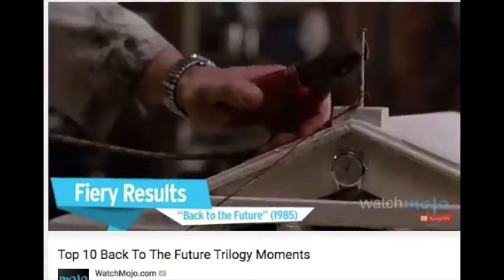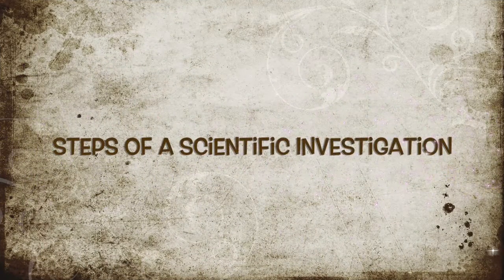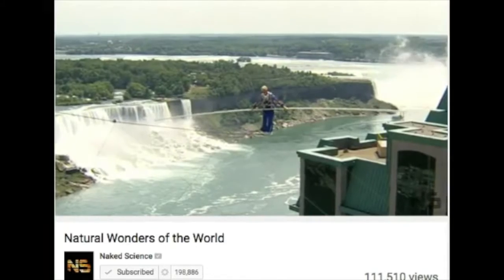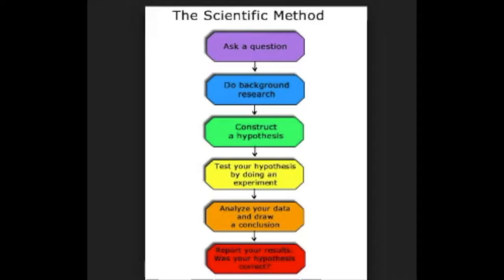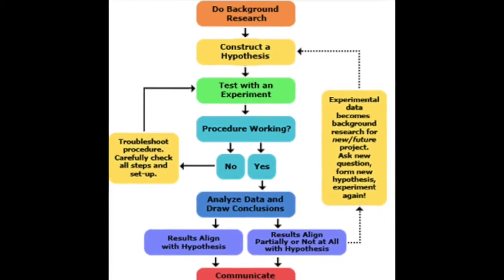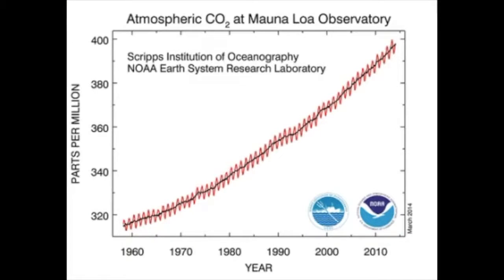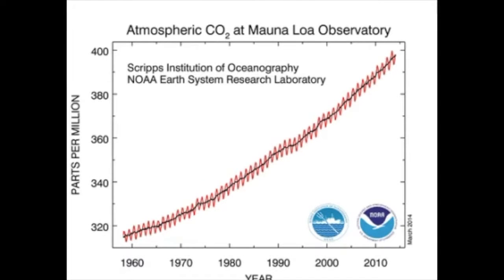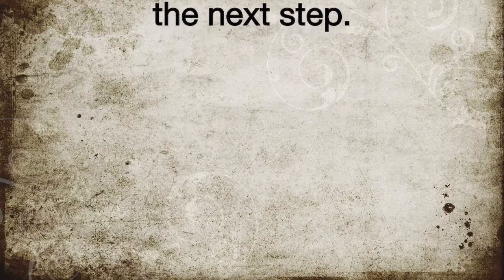The Scientific Method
Information from CK-12, video clips from youtube, and images from CK-12 & google images